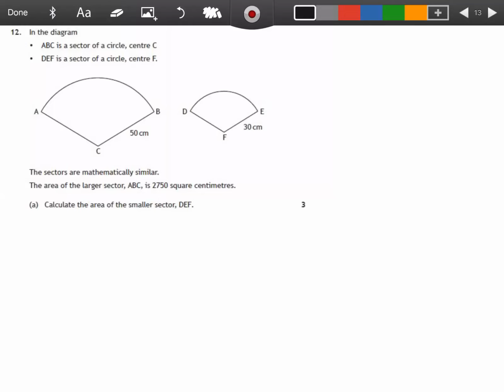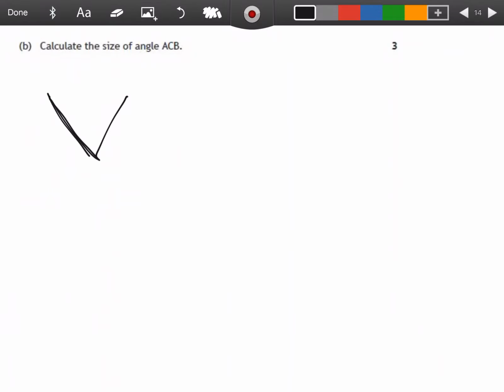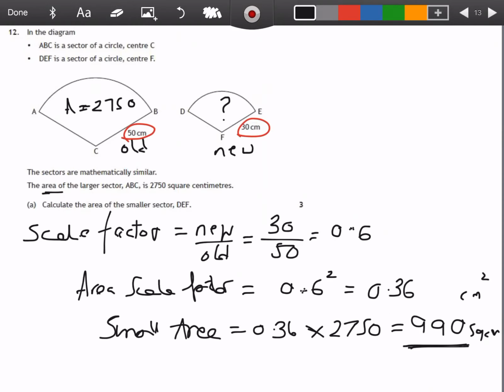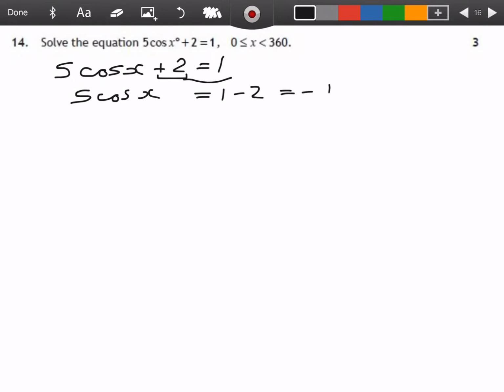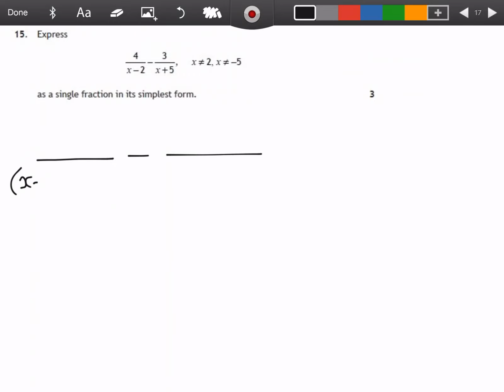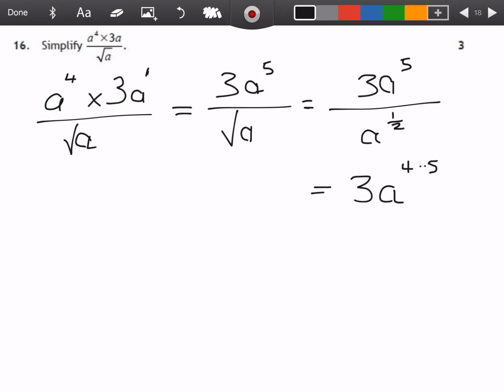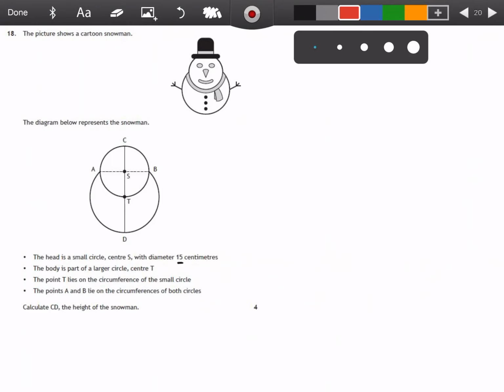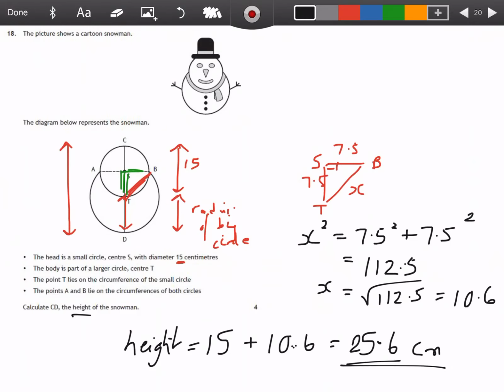Wednesday 24th February 2021 Part 2